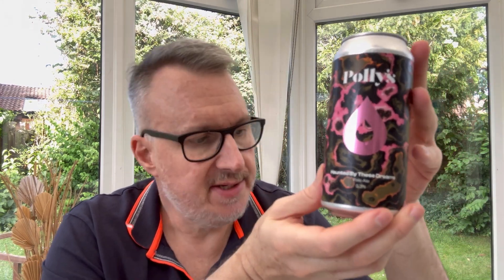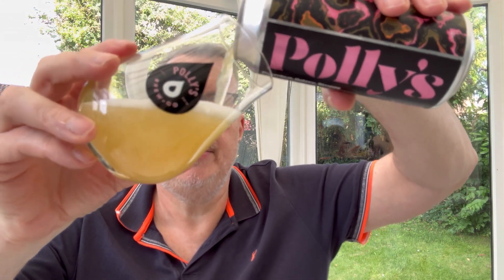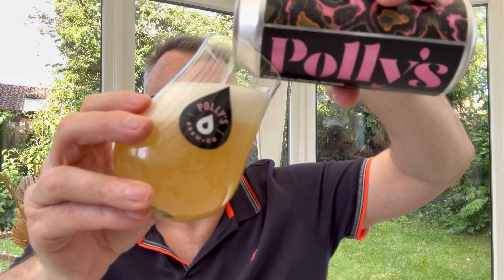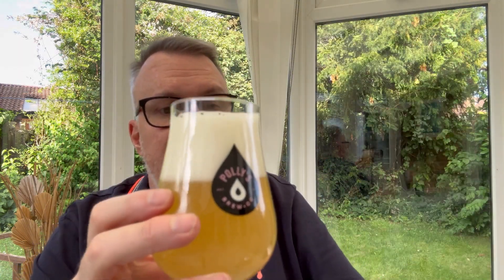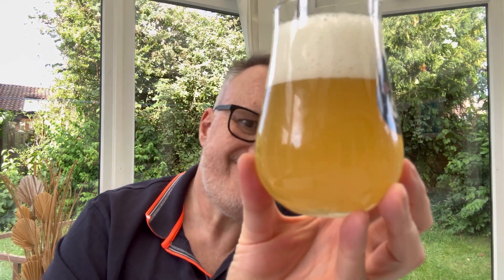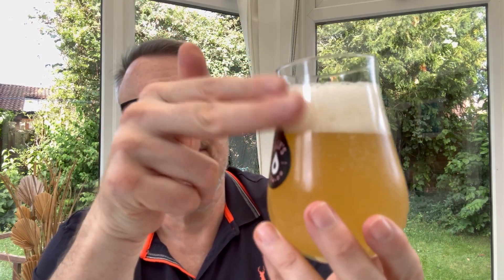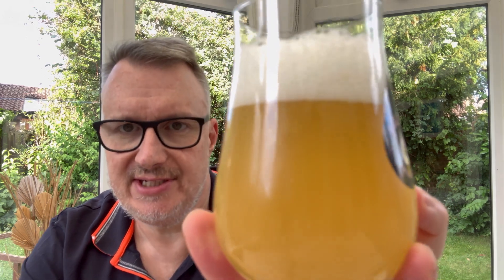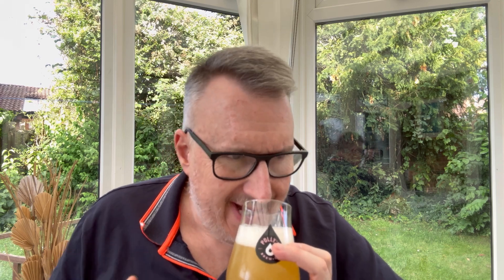New Sainsbury’s Craft Beer - Haunted By these Dreams Pale Ale from Polly’s Brew Co.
My review of Haunted By these Dreams Pale Ale from Polly’s Brew Co.￼